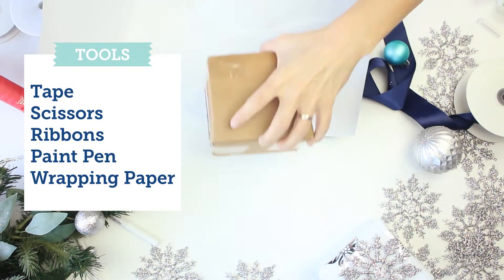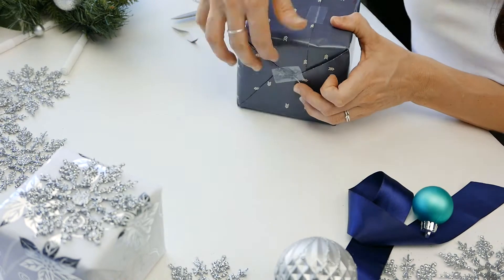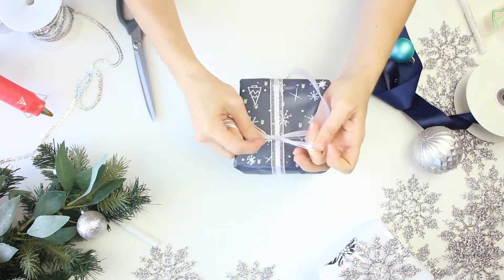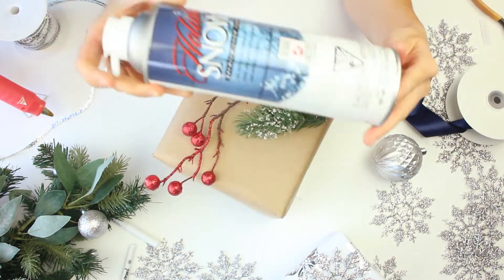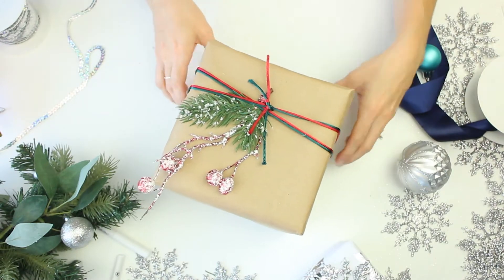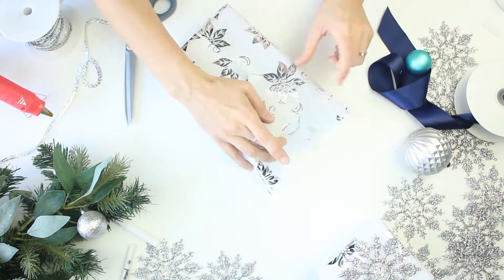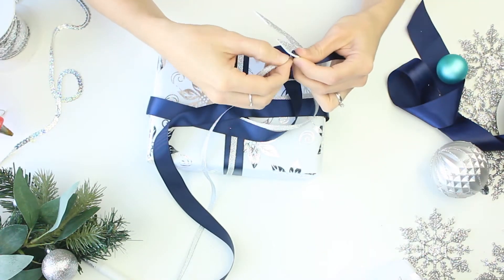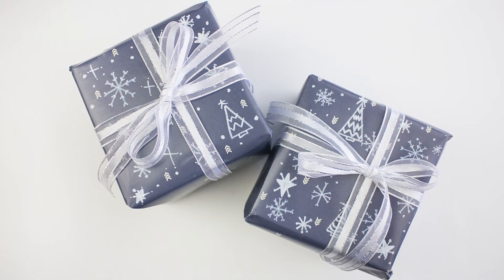Unique DIY Holiday Presents Gift Wrapping Ideas 🎁 | BalsaCircle.com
Out of holiday wrapping paper? No worries, you can easily turn any package into a gift straight out of Santa's workshop with 3 DIY gift wrapping ideas from BalsaCircle.com!

Note, this fabric feels like paper, but is also slightly transparent which is why it's usually used by florists to wrap flowers.

From the craft store or around the house:
Tissue paper, any wrapping paper or craft paper
Artificial flowers from old decorations
Flocking Spray
Paint Pen or Sharpie